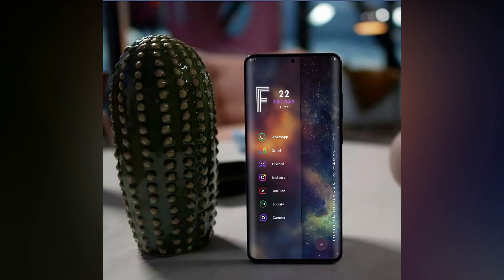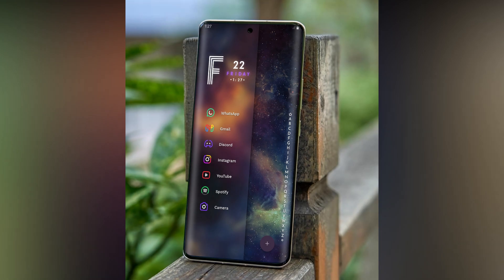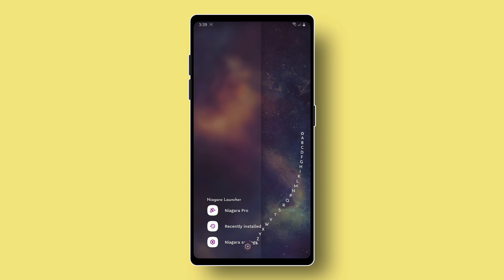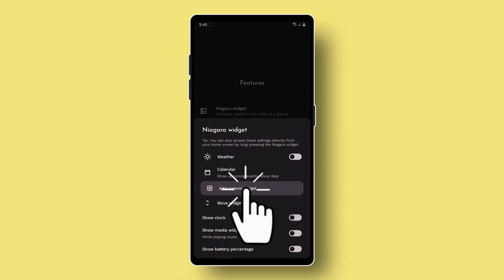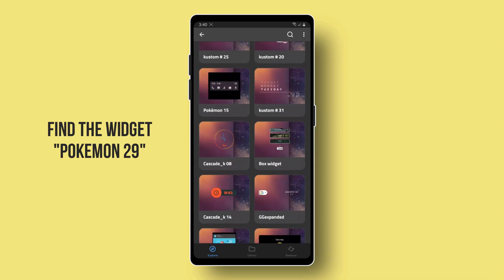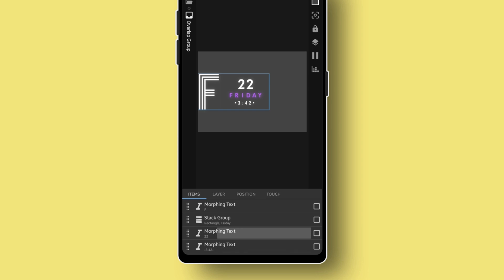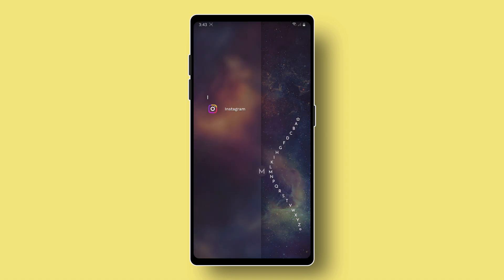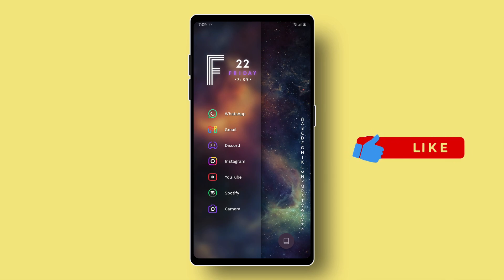How to change your android homescreen like this | Niagara Launcher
Hey everyone! This setup is quiet nice, I made it using niagara launcher, I edited the space wallpaper and add a half blur to make it fit with the launchers UI. if you like this one, give it a try to your phone! and also please consider to like this video and subscribe for more videos. Big Thanks!!!

App Links

Want a skip? use this timestamps
0:00 Intro
0:08 Overview
0:18 Install these apps
0:32 Support section
0:45 Setting up niagara launcher
4:58 Shortcut button feature
6:00 Suggested videos for you!